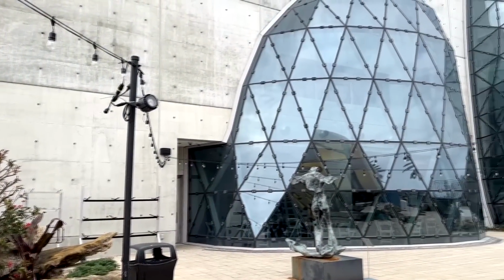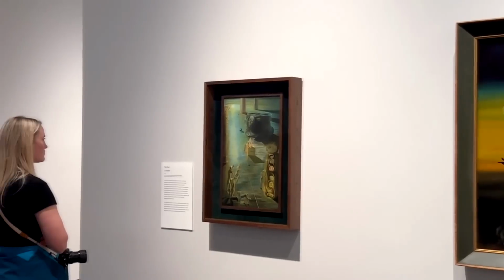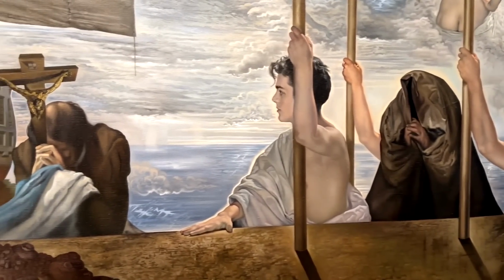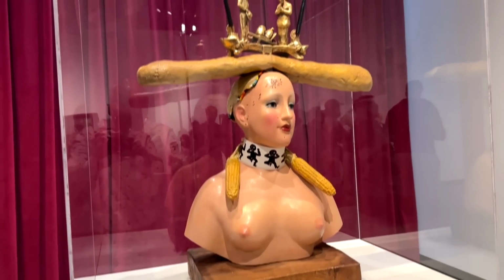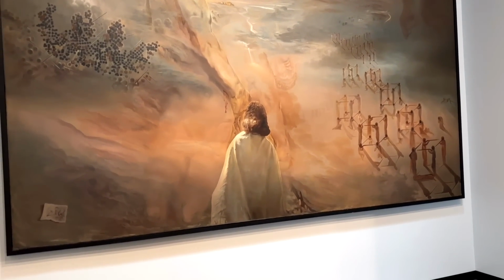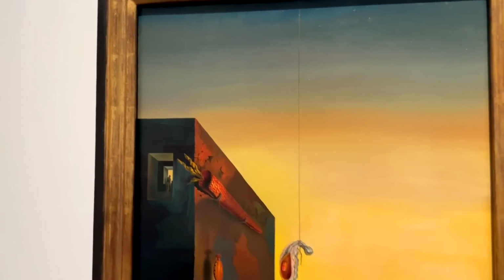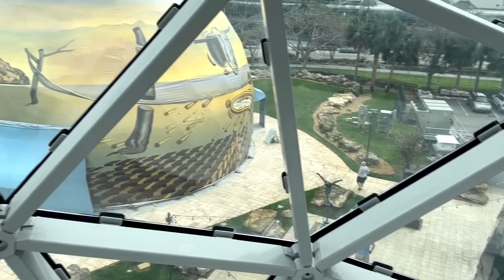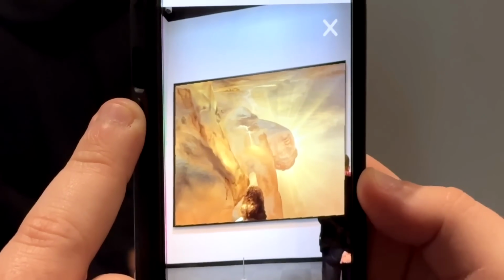Tour Surreal Wonders Inside The Salvador Dali Museum - America's Greatest Dali Exhibit!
Step into the surreal world of Salvador Dalí at The Dalí Museum, home to America’s greatest Dalí exhibit! Explore mind-bending masterpieces, bizarre illusions, and iconic surrealist art that will leave you mesmerized. From melting clocks to dreamlike landscapes, this tour unveils the genius of Dalí. Don’t miss this journey into one of the most unique art museums in the world!

CHAPTERS:
00:00 Introduction
00:32 Overview
02:16 Art
05:01 Museum Purpose
06:18 Interactive Exhibits
08:02 How To Visit
08:54 Recap